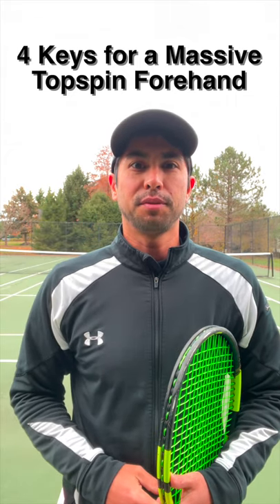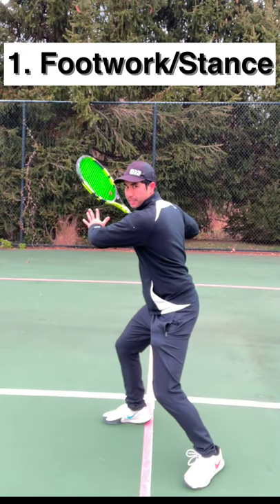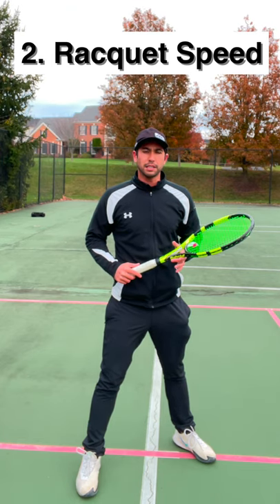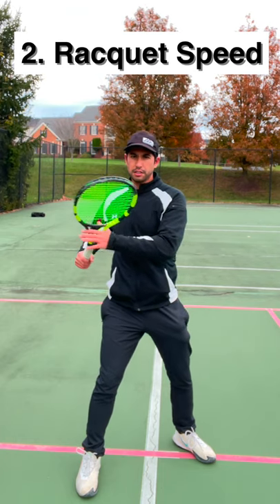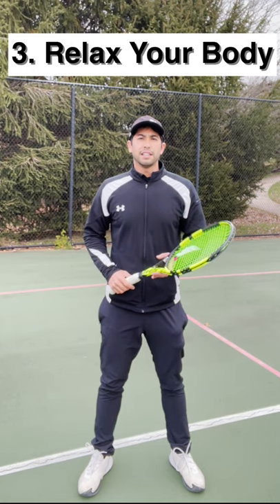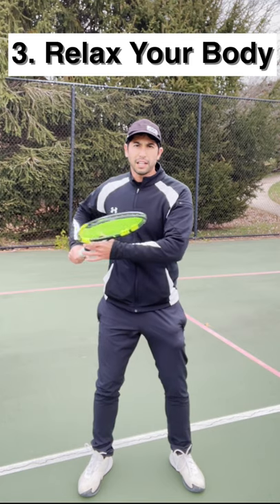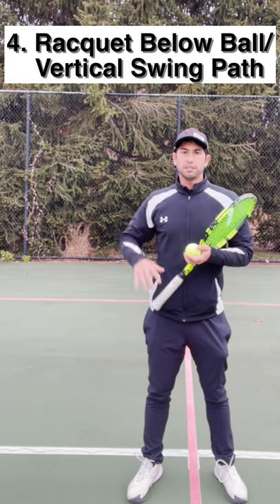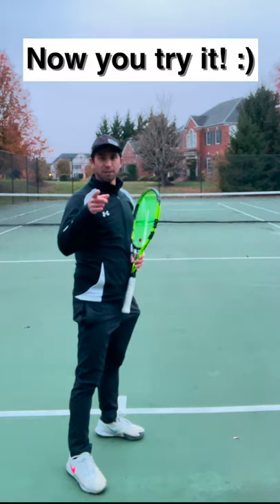How to Hit a MASSIVE Topspin Forehand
In this video, you'll learn the 4 keys to hitting a massive topspin forehand!